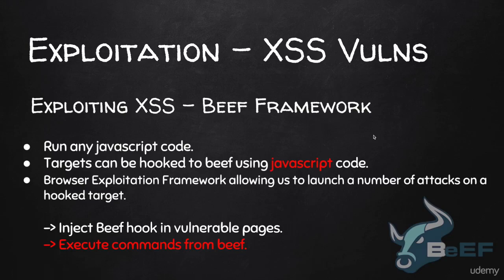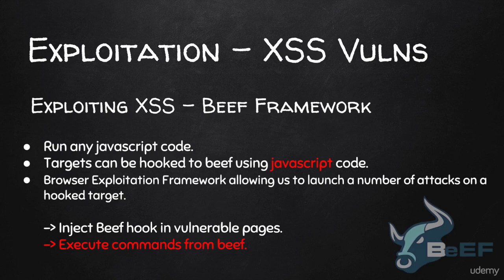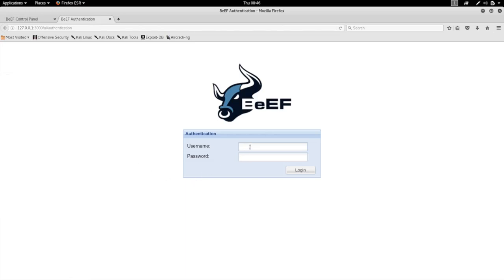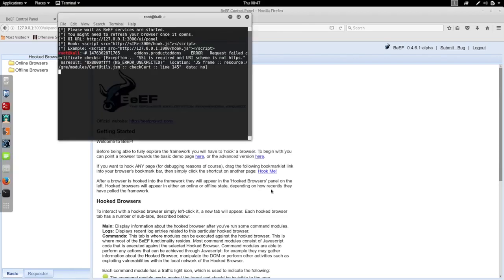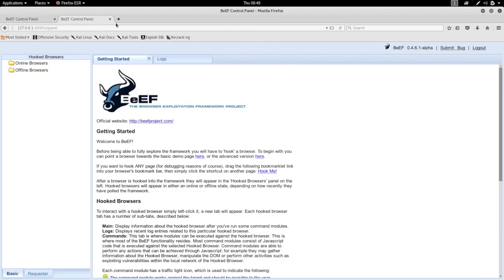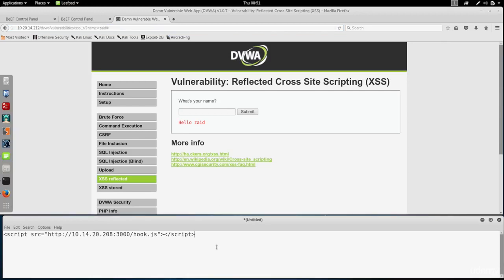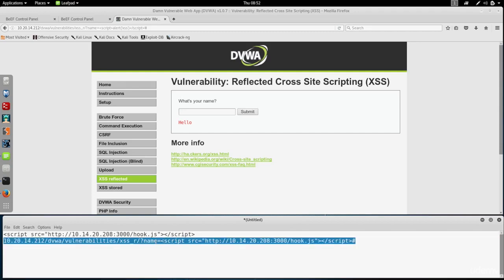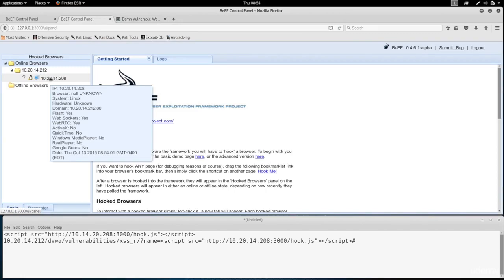15.1. Hooking Victims To BeEF Using Reflected XSS